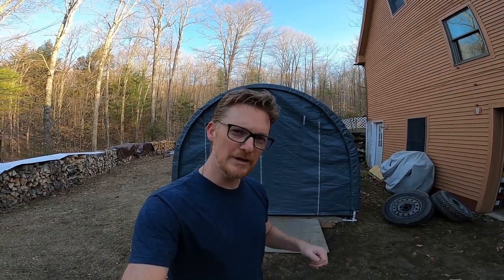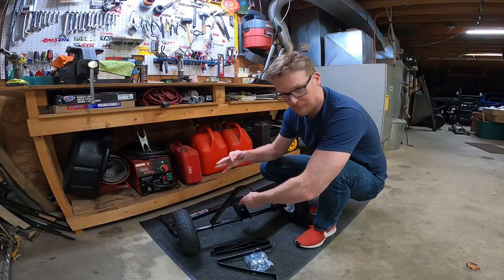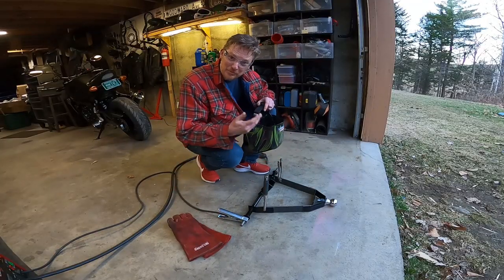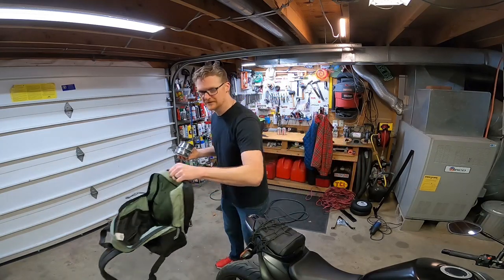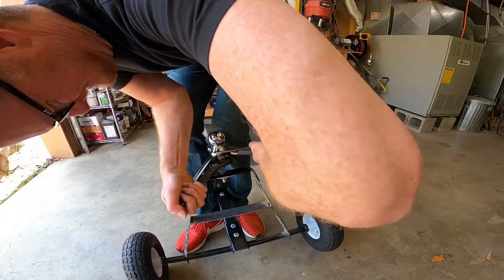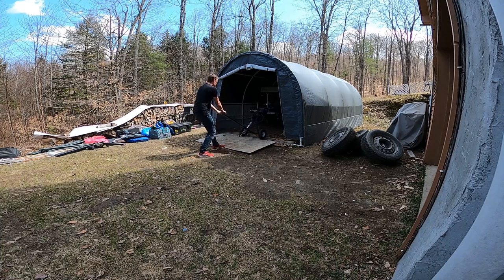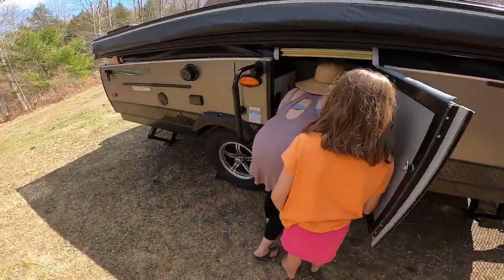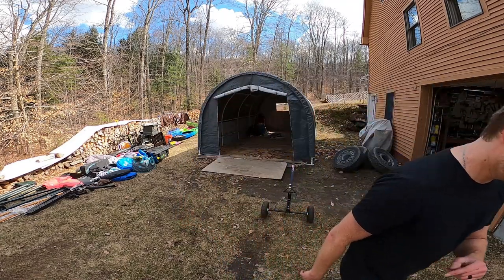Harbor Freight Trailer Dolly Mod | Pop Up Camper Rockwood 2280bhesp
Winter is over and it's time to prep the popup camper for the 2021 Camping Season! We were a little freaked out to see mouse poop all around the camper. But before we can inspect the inside of the pop up, we need to get it out of the storage shed. I want to use a trailer dolly but I need one that's 22" inches tall... so I decided to buy a cheap one from Harbor Freight and modify it!